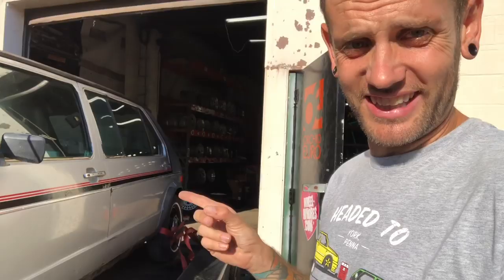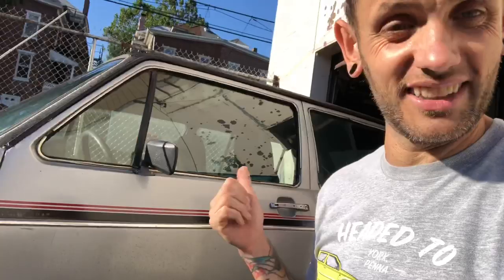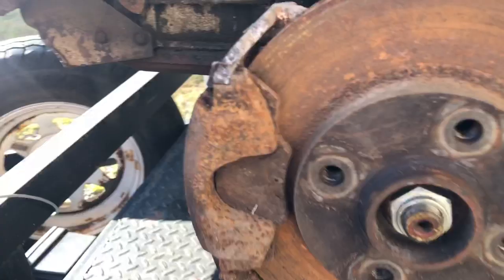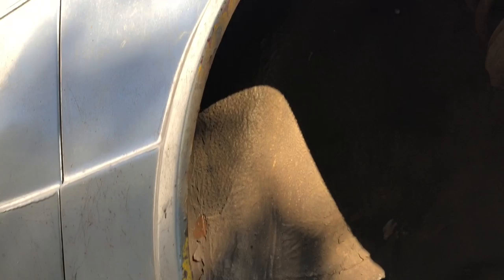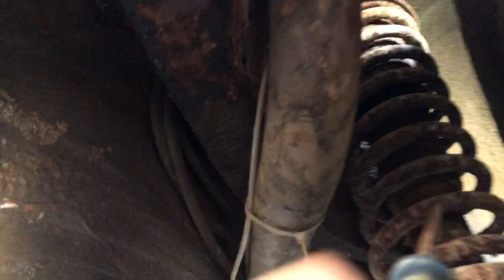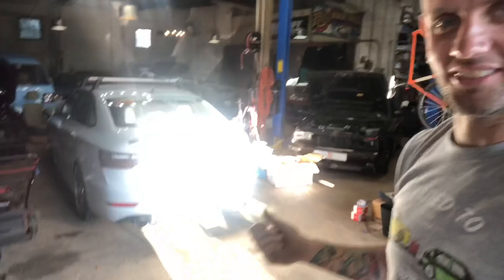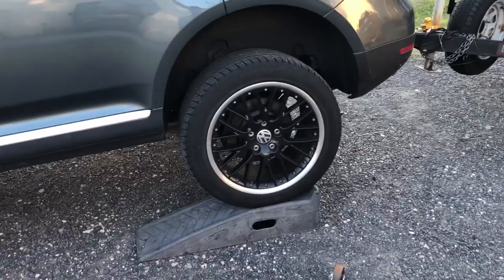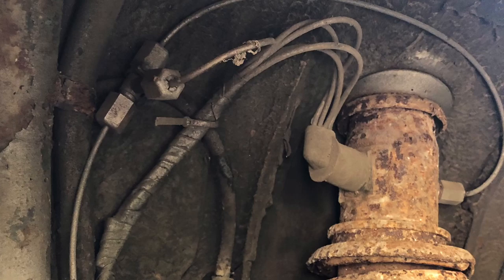Checker VW Rabbit Prototype: Project Video 1.0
The transmission is jammed in a forwards gear, so it’s been stuck on the trailer awaiting some work to allow it to go backwards. The solution? Disconnect the axles.

This leads to an exciting find on the rear suspension suspension, while taking a first look at the rust and chassis.